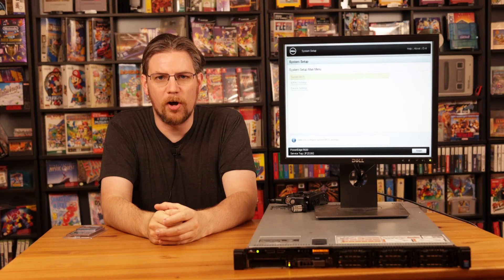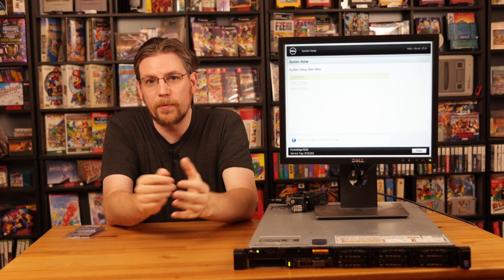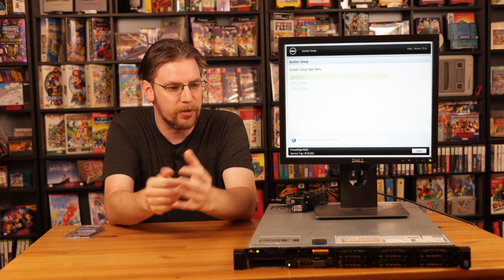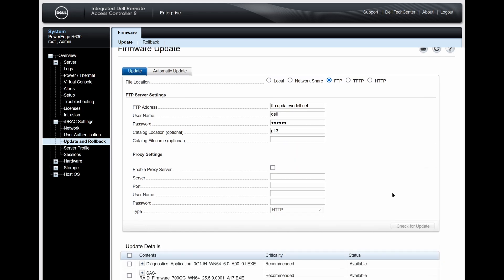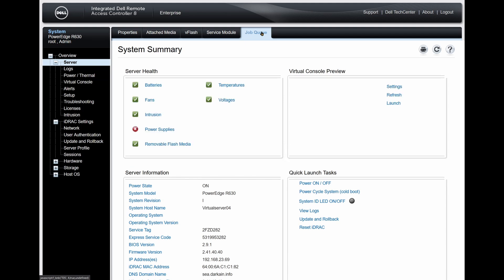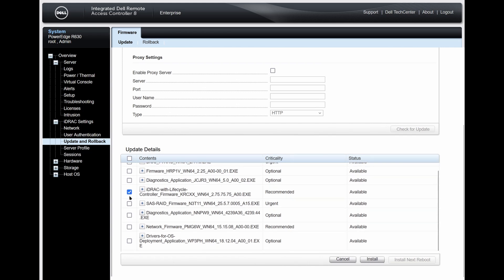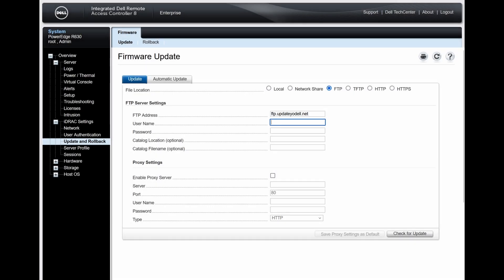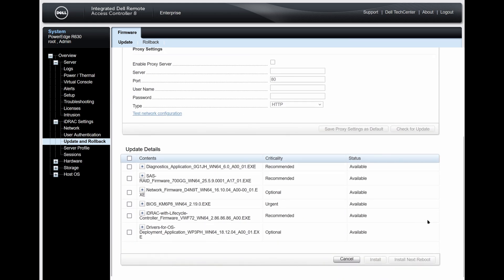Update Yo Dell! PowerEdge Firmware Updating Instructions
Need to know how to update the firmware on your Dell PowerEdge servers such as a R630, R640, R730, or R740? I got you covered in this Quick Bug Report! Many more PowerEdge servers also use this same method! This still works in 2025 to update these servers, and only takes a few minutes to complete these simple steps.